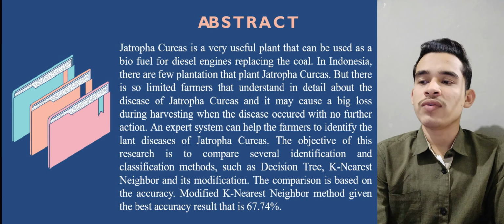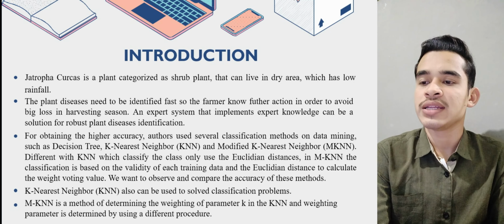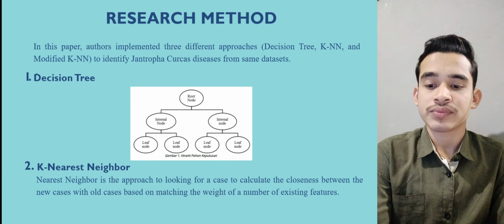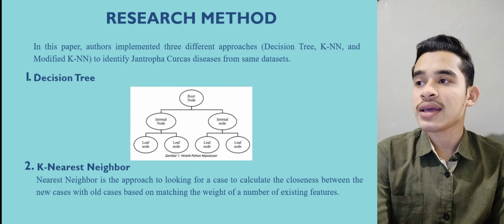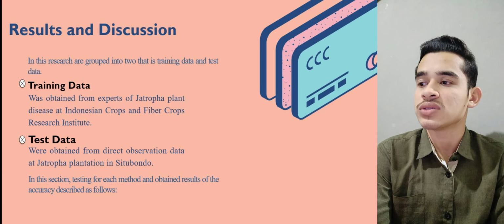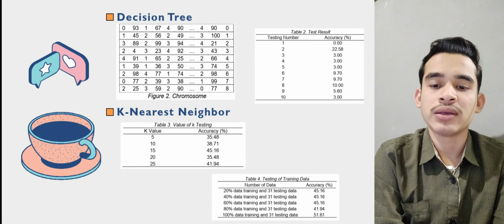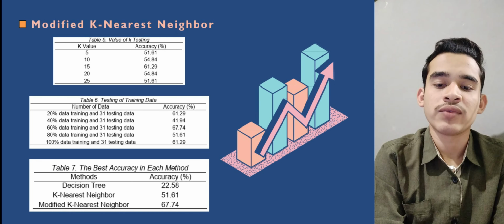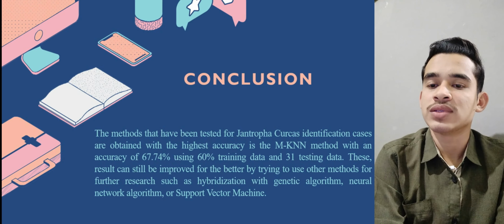Review Artikel Inggris - Kolokium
Video ini dibuat untuk menyelasikan tugas pada mata kuliah Kolokium, apabila ada kesalahan di video ini mohon di maafkan.